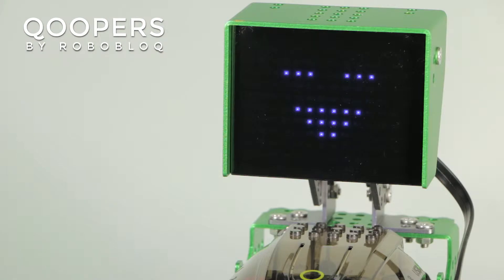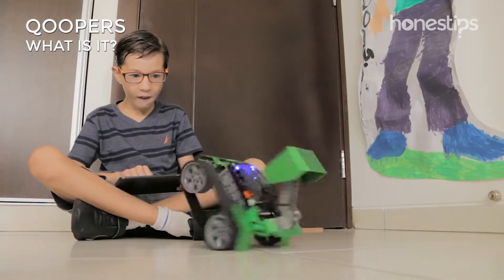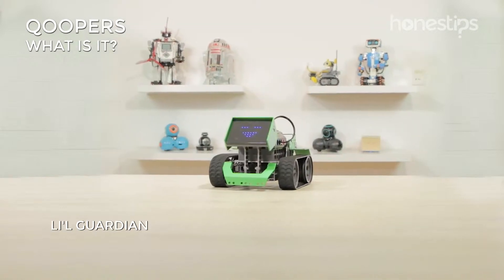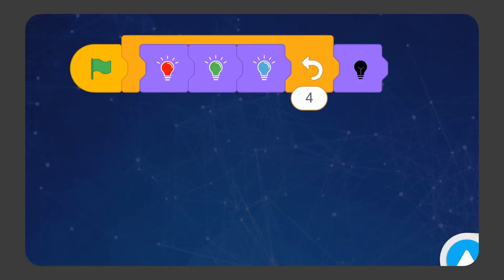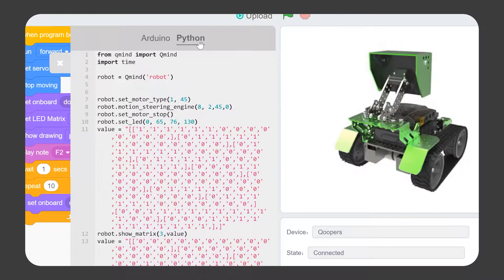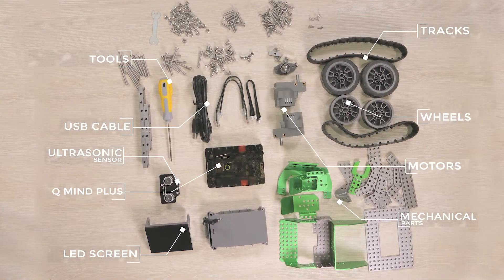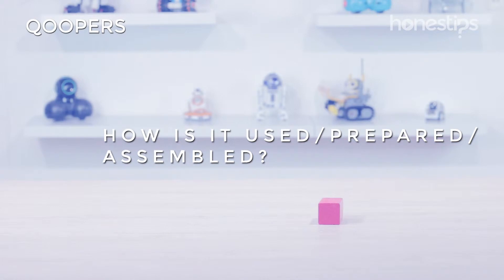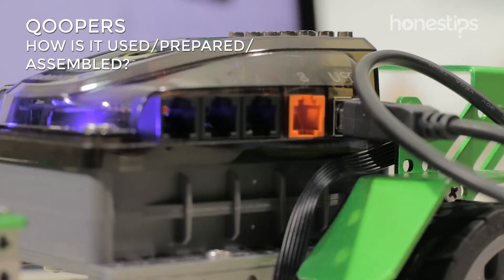Qoopers by Robobloq Quick Overview- Educational STEM Arduino Robot Kit for Kids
This video introduce the description and functions for Robobloq Qoopers, like qooers can transform to 6 different types or robots. can remote and programming by cellphone,  tablet. computer.
Support  Scratch and advanced Arduino programming

THANKS TO Honestips for video presentation!